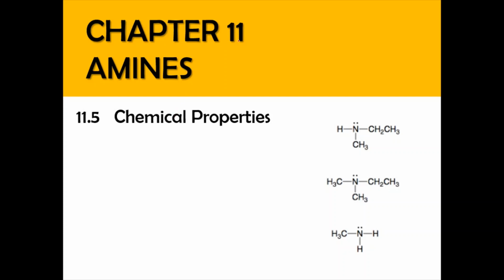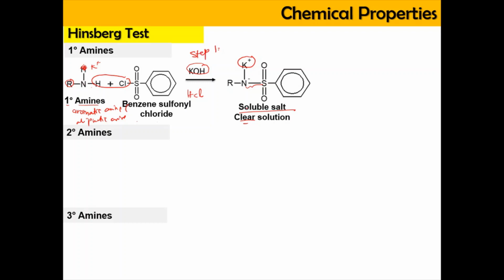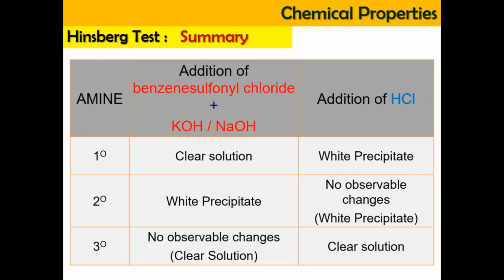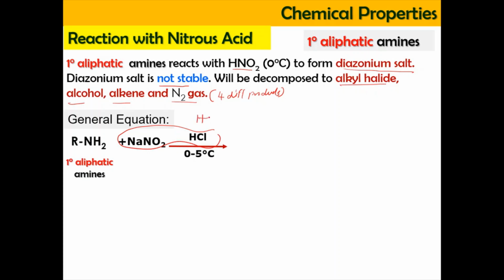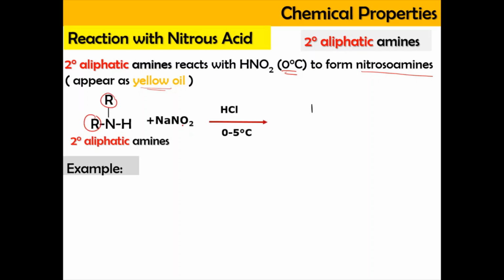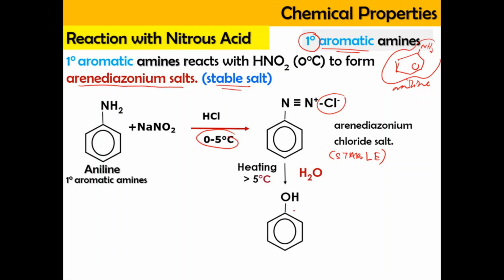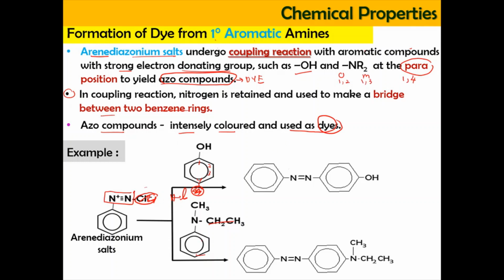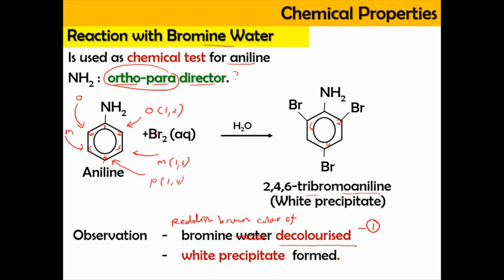SEM 2 - Matriculation Chemistry 11.5: Chemical Properties of Amine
0:00 - Introduction & Overview
0:35 - Hinsberg Test
1:40 - Hinsberg Test of 1°, 2° & 3° aliphatic amine
7:55 - Reaction with Nitrous Acid
9:15 -  Reaction of  Nitrous Acid with 1° aliphatic amine
12:55 - Reaction of  Nitrous Acid with 2° aliphatic amine
14:45 - Reaction of  Nitrous Acid with 3° aliphatic amine
15:25 - Reaction of  Nitrous Acid with 1° aromatic amine (Aniline)
18:05 - Formation of Dye
21:25 - Identification test of Aniline